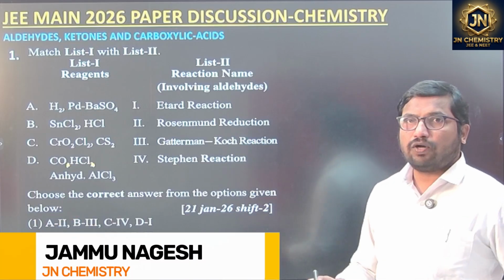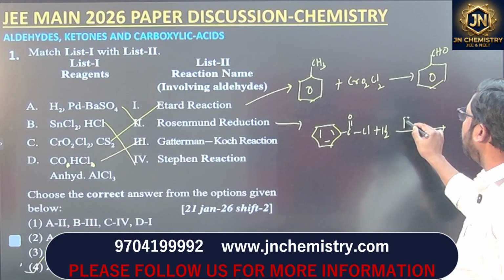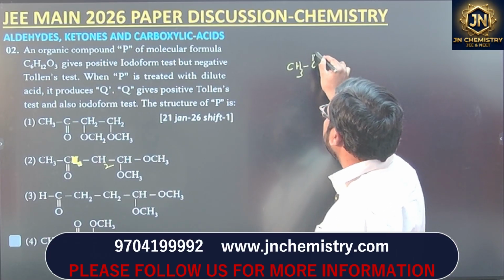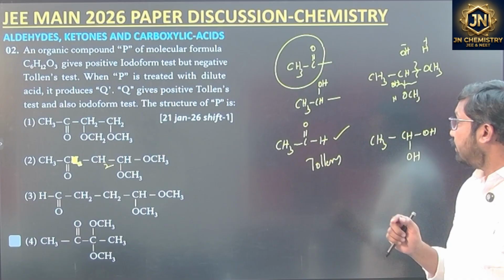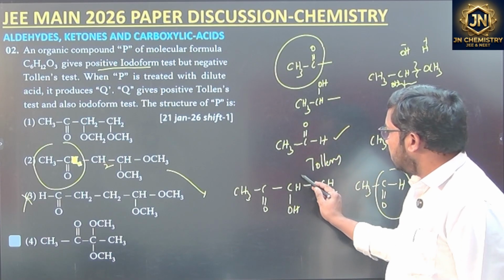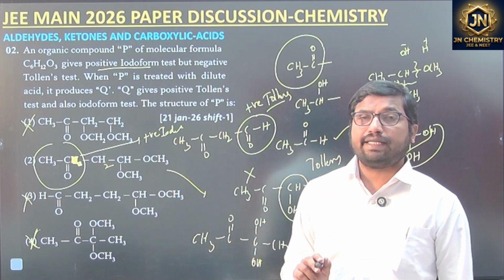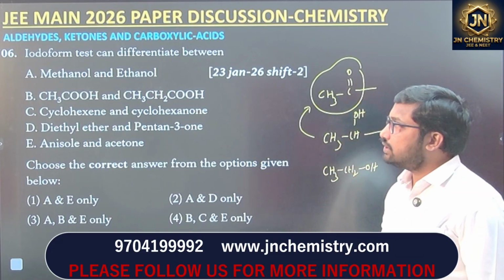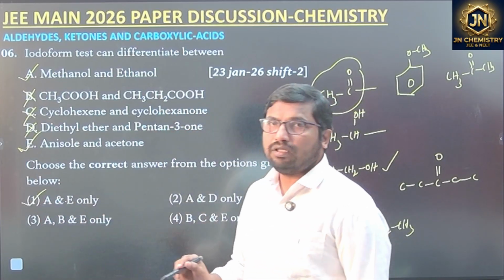Aldehydes, Ketones & Carboxylic Acids – Important Problems & Tricks 🚀 | JEE Main 2026 | JN Sir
Struggling with Organic Chemistry reactions and question patterns? This session is designed to help you crack JEE Main 2026 by mastering one of the most scoring chapters.

In this video, JN Sir clearly explains:

✅ Most expected JEE Main questions
✅ Concept-based problem solving
✅ Shortcut tricks & smart approaches
✅ Reaction logic made simple

If you want to improve accuracy and solve problems faster in the exam, this video will be a game changer.

📍 JN Chemistry
Shivam Circle, Vidyanagar, Hyderabad

🚀 Learn Smart. Score High. Stay Ahead.